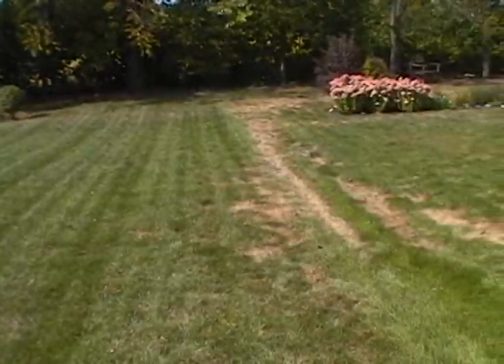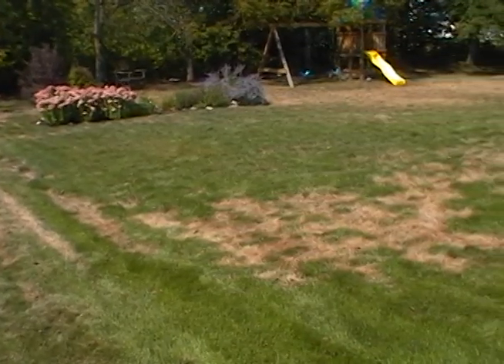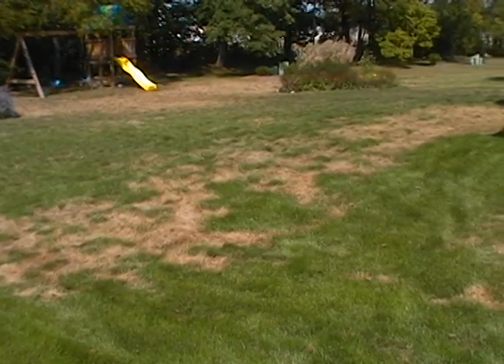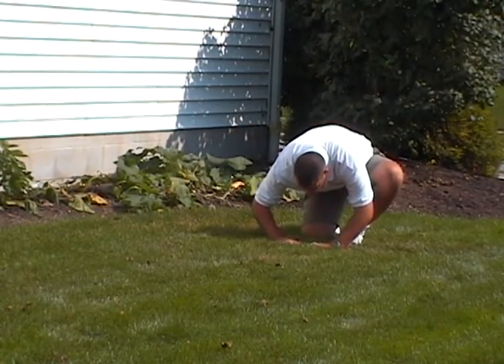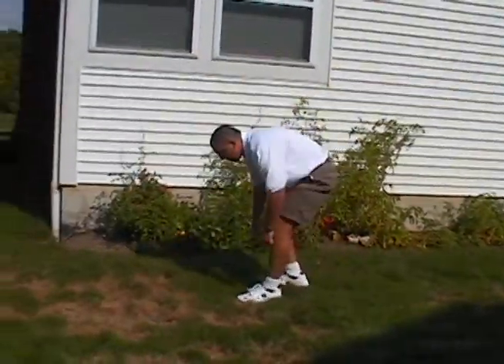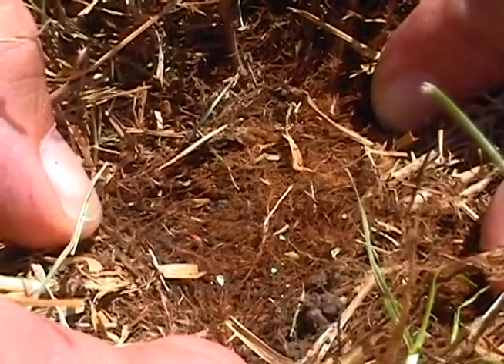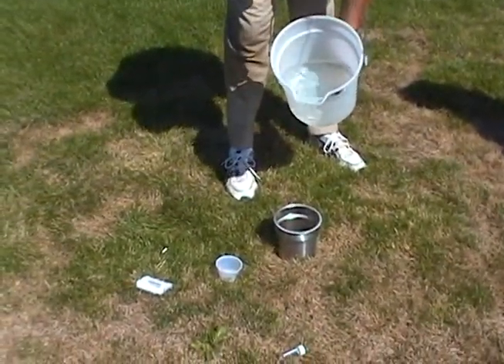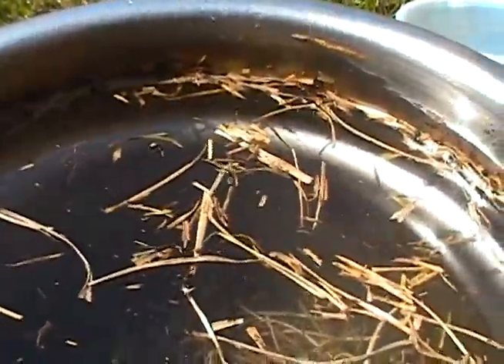Detecting and Monitoring Hairy Chinch Bug Populations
This video shows how to quickly detect hairy chinch bugs and then describes how we measure their populations in our field experiments.